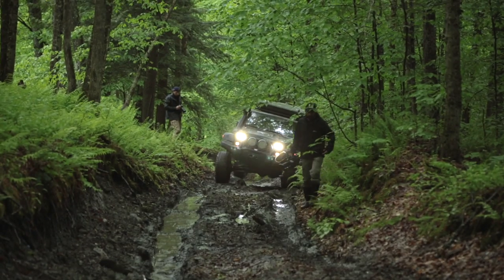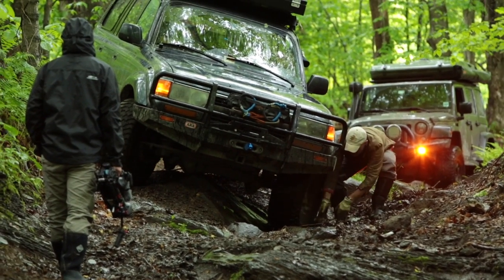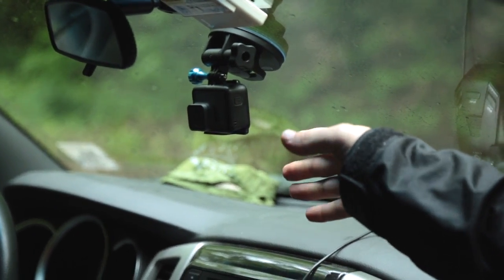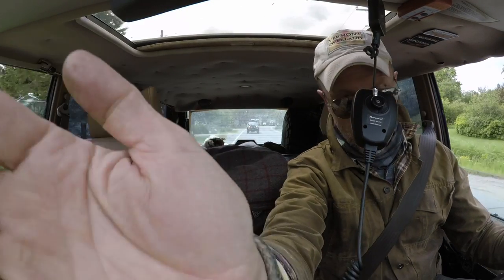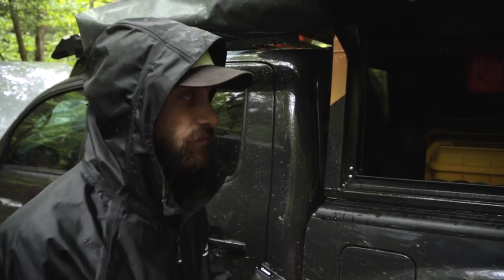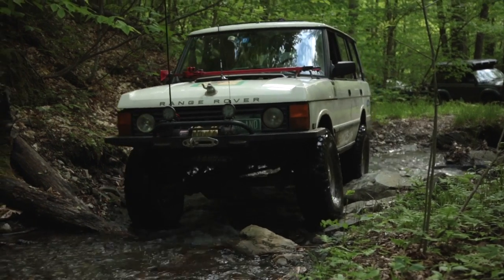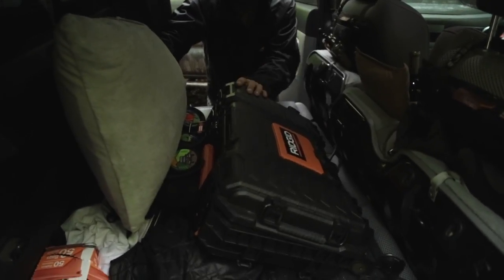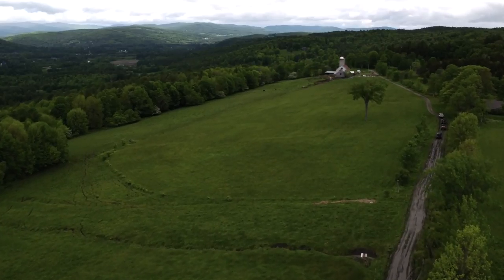S4X1: Adventure Tips - Video 101 - Mountain State Overland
Want to video your own adventures? Here's the production equipment we used to film the "Adventure Vermont" video series. See the cameras and pick up a few production tips from our team videographer Benjamin Tyler Knight.

Camera Equipment Featured:
Sony FS5
Fujinon 18-55MM
RODE NTG2 Mic
Canon 5D MKIII
Canon G7X
DJI Inspire 1
DJI Phantom 3 Pro